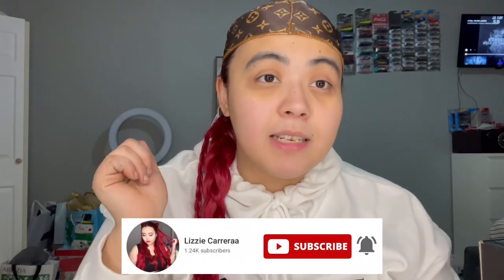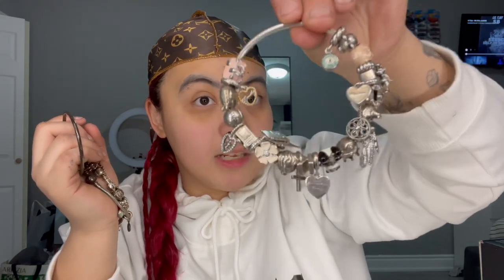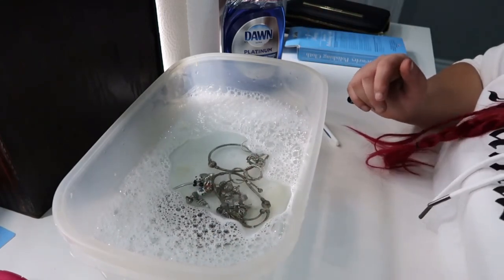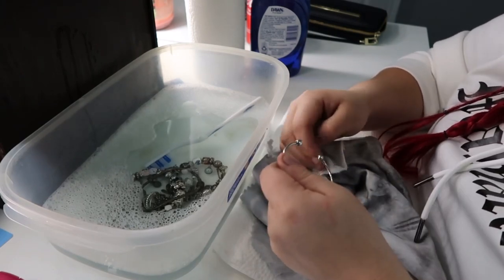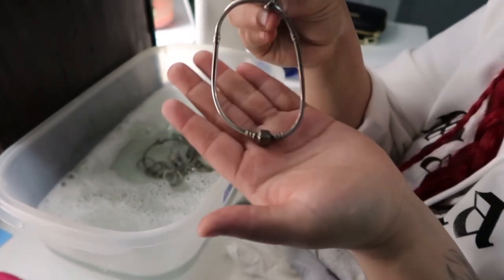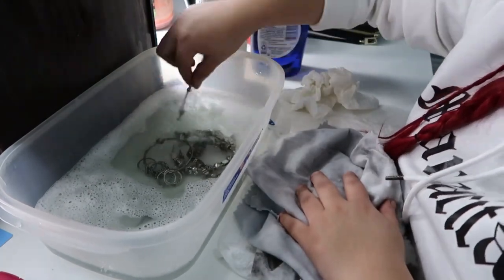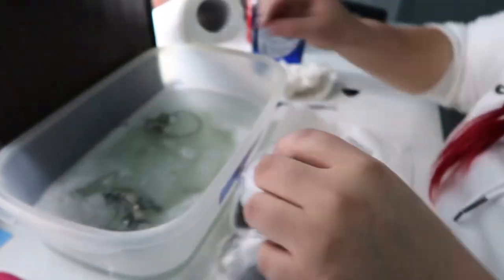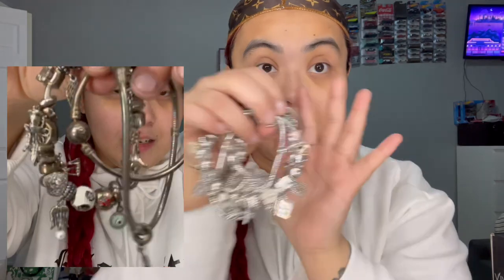CLEANING MY TARNISHED PANDORA JEWELRY AT HOME - EX PANDORA EMPLOYEE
hope you enjoy this new video.

xoxo stay safe ✨